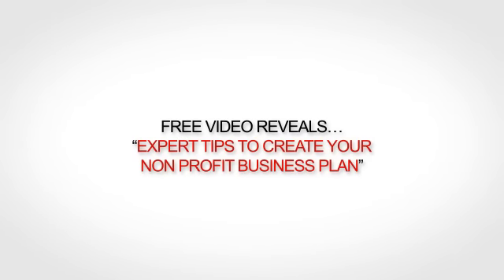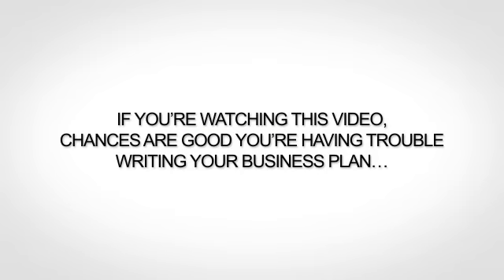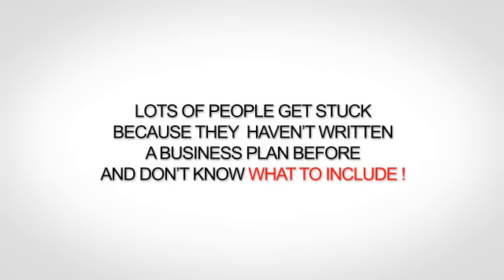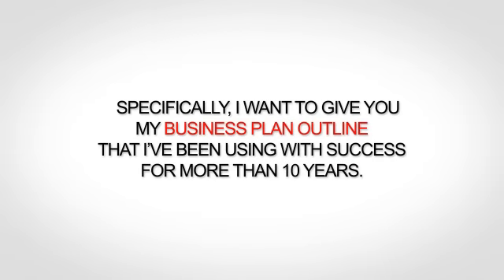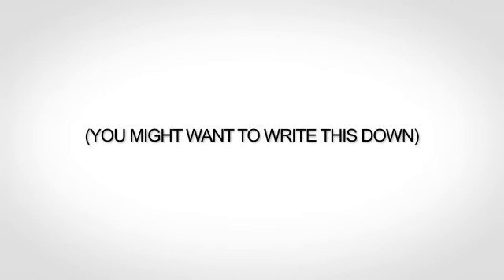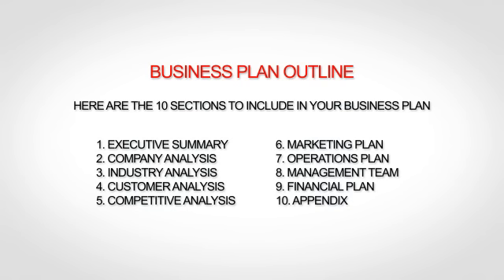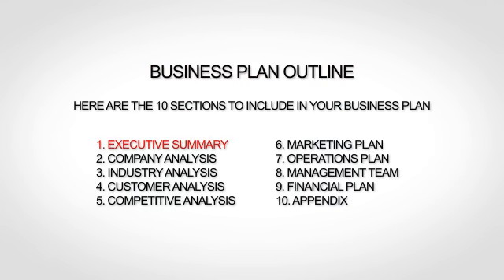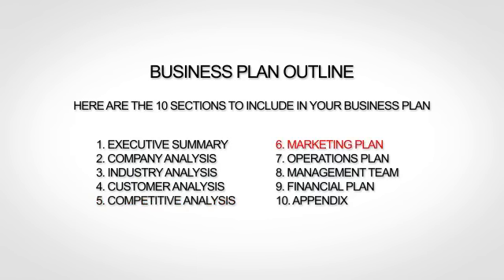Non Profit Business Plan Outline